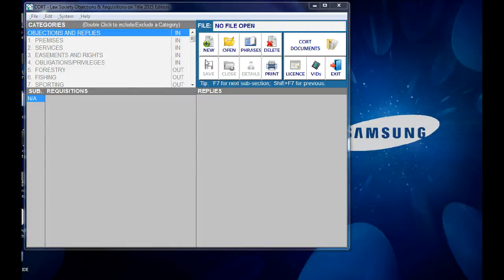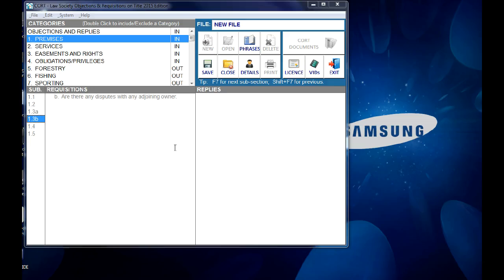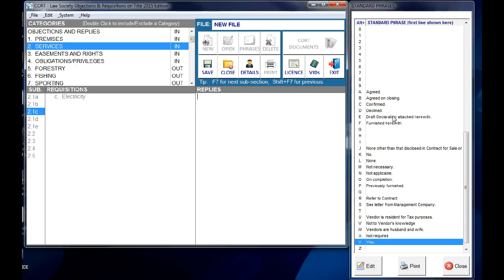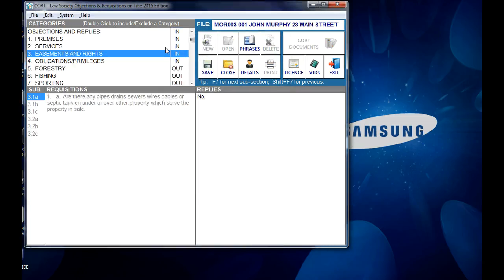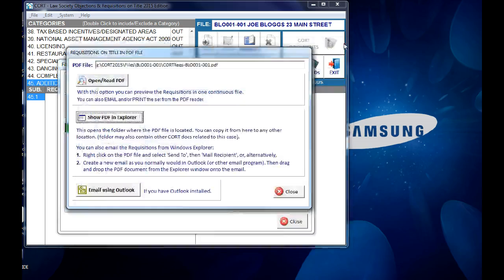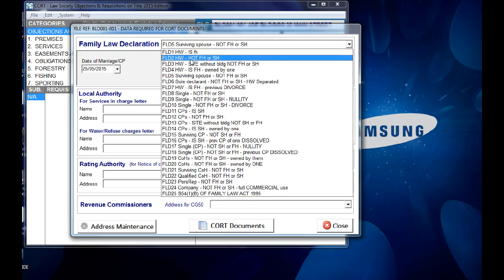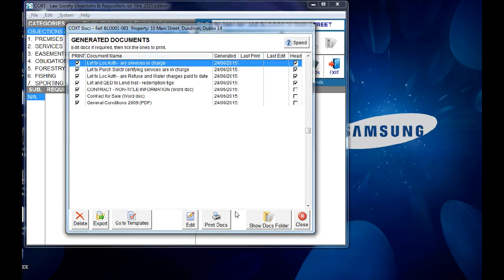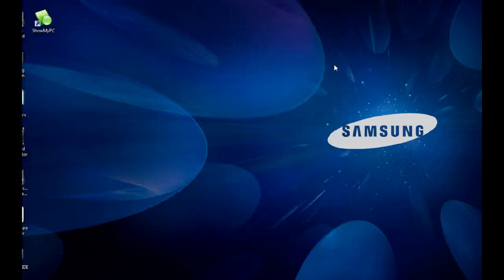CORT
CORT - Computerised Objections & Requisitions on Title incorporating the Law Society Requisitions on Title 2015 Edition